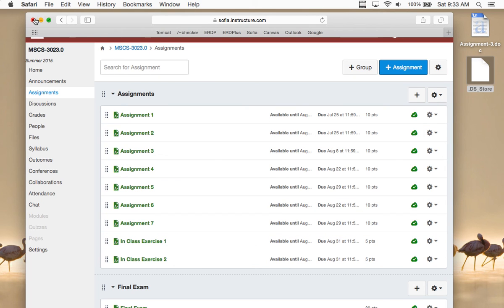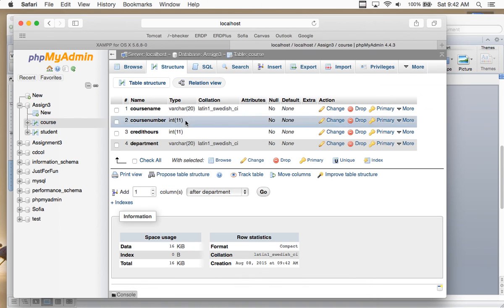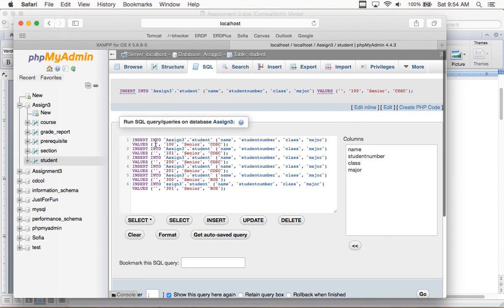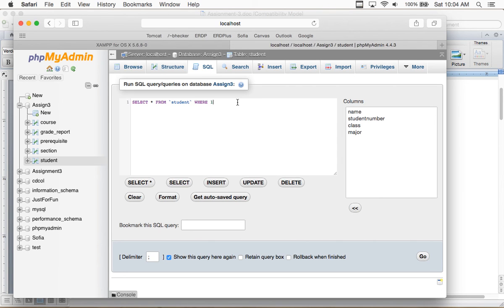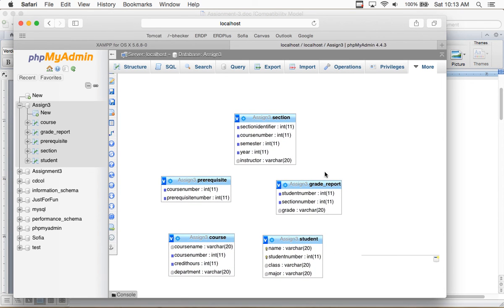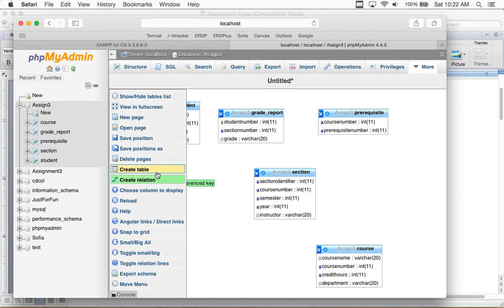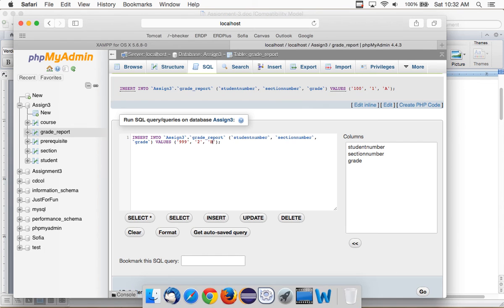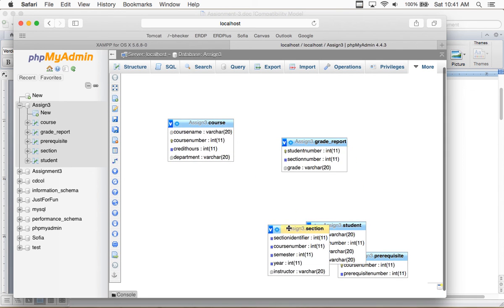Weekend 3 - Lecture 1 (phpmyadmin 1)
This video overviews assignment 3 with table creation and query processing.